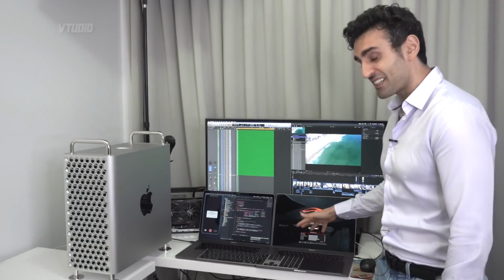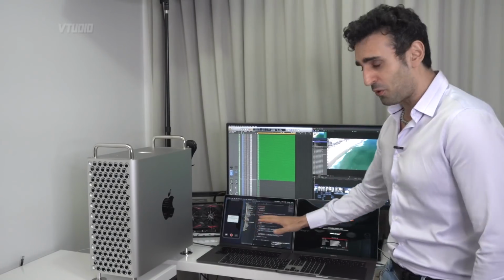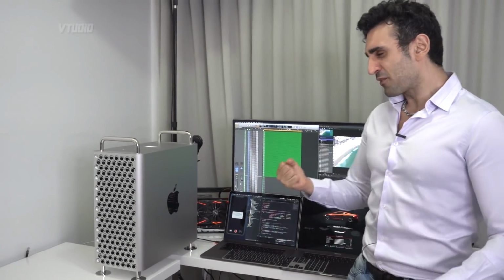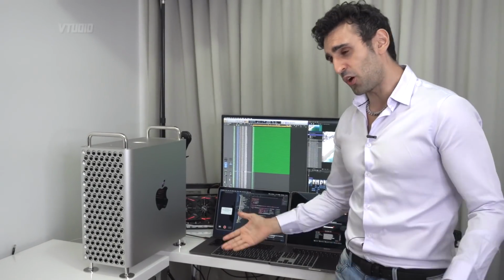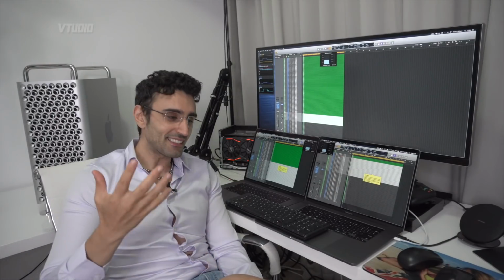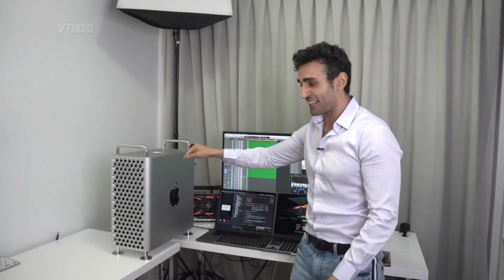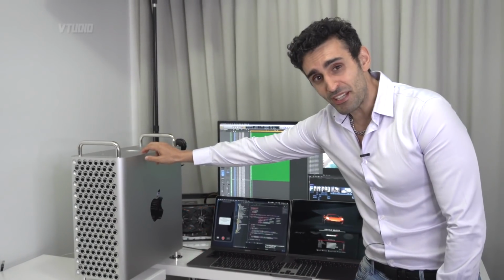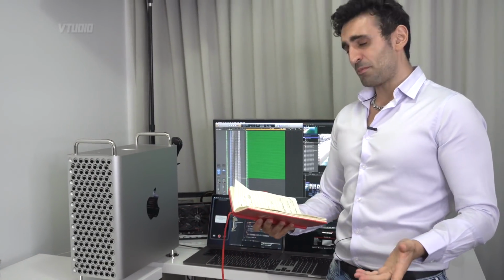Mac Pro (2019) - REAL WORLD Performance Review | vs MACBOOK PRO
EVERYTHING TESTED. Gaming, Coding, Audio Production, 3D Rendering, Coil Whine, Electricity Cost, Video Editing. Throttling. EVERYTHING.

CHAPTERS
1:36 Maya 3D Rendering
2:21 macOS Gaming
3:36 Windows Gaming
5:09 Xcode iOS Dev
5:59 Unreal Engine Game Dev
7:47 Coil Whine
8:14 Logic Pro Audio Production
10:28 CPU Throttling
11:21 Electricity Cost
12:38 FFmpeg Video Encoding
13:29 Final Cut Pro Video Editing
15:31 Configuration
17:48 Fan Noise

PROS
+ Beautiful
+ Upgradeable
+ Silent
+ Makes you feel hard

CONS
- Base model performance isn't impressive
- Bit of GPU coil whine
- High running cost